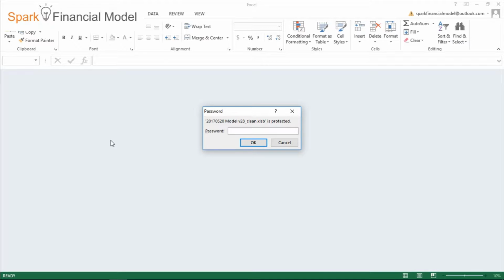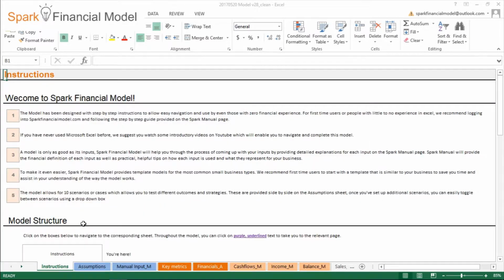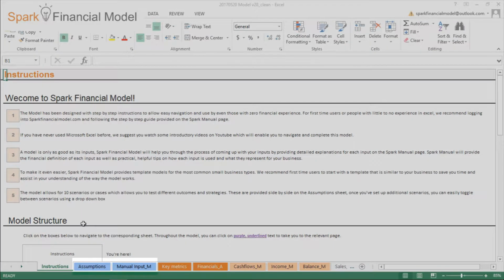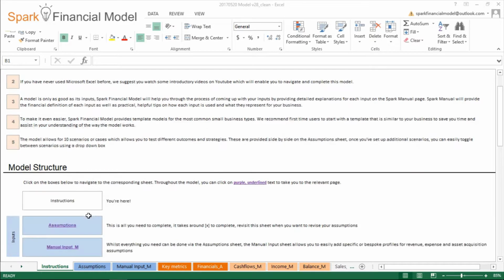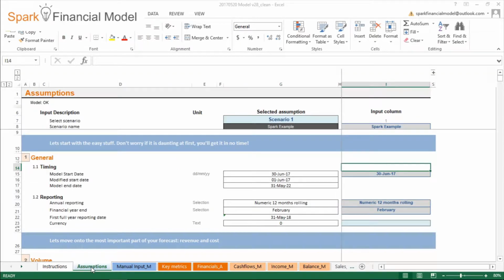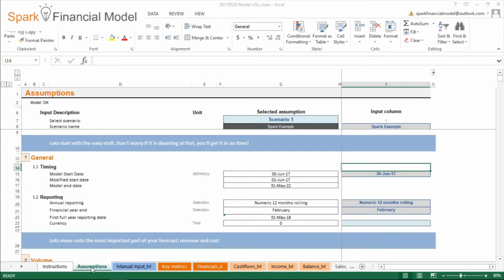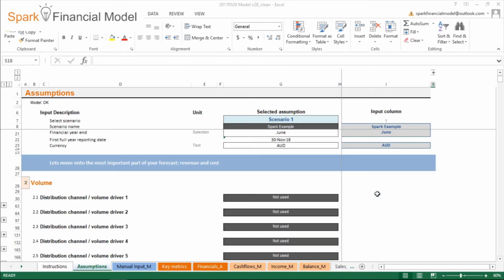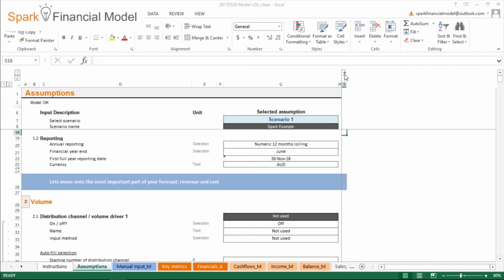Video 1 - introduction to Spark Financial Model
This first video outlines the Model structure, navigation and basic inputs